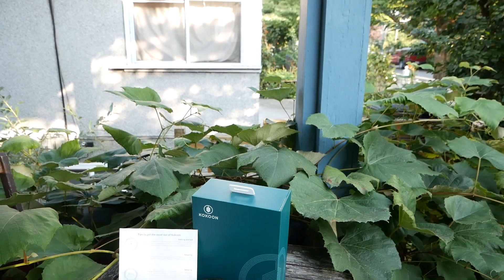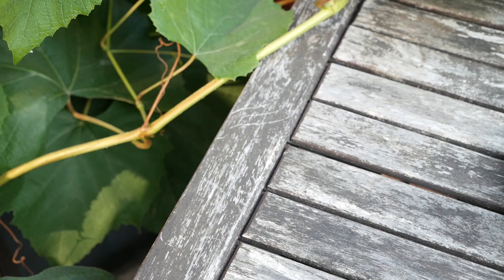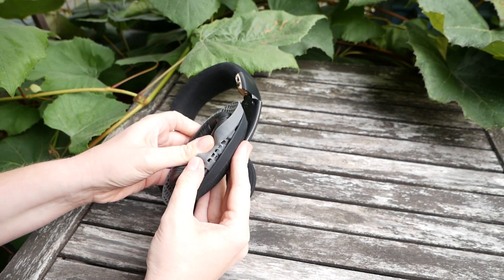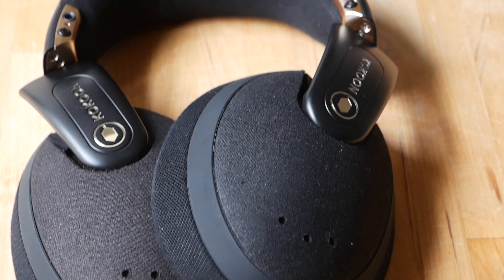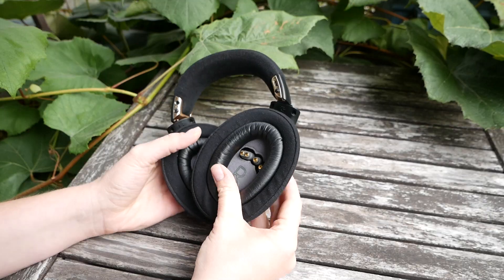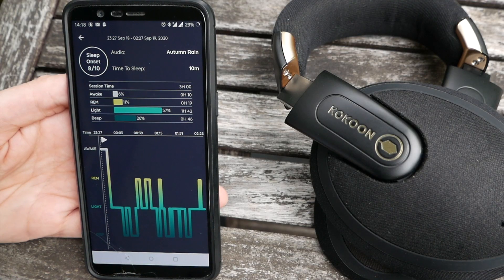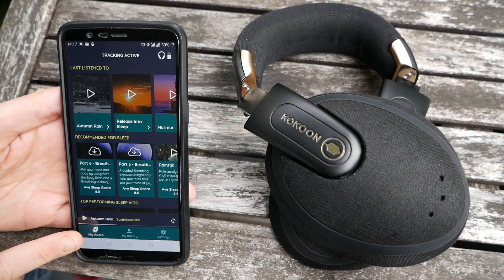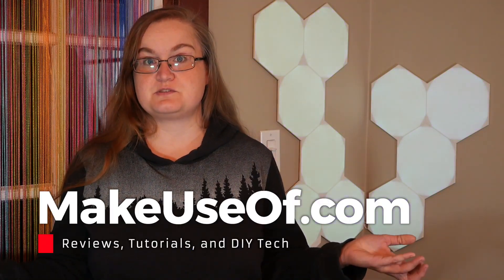Kokoon Review: Can These Headphones Actually Help You Sleep Better?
Quality material and unique design alone don't make a great product. The Kokoon Sleep Headphones look comfortable, but side sleepers will struggle to find rest. Nightly pressure on the ear cups may also throw off the sensors and compromise the sleep tracking.